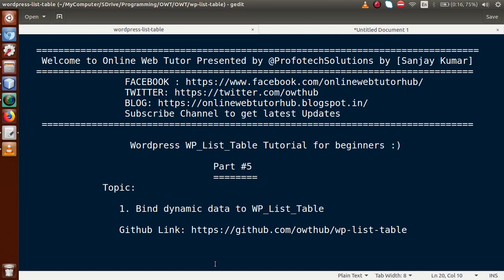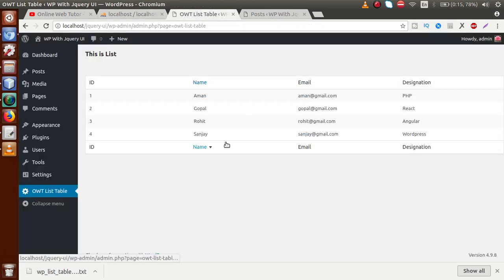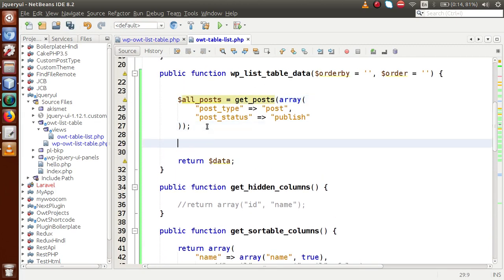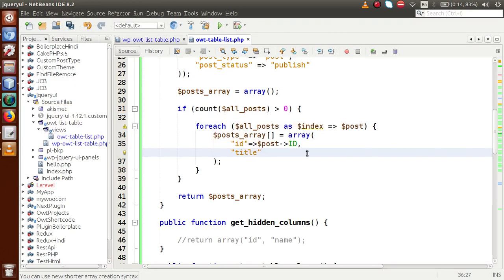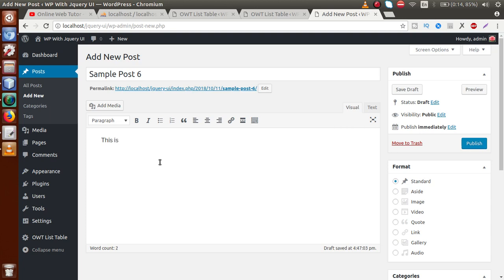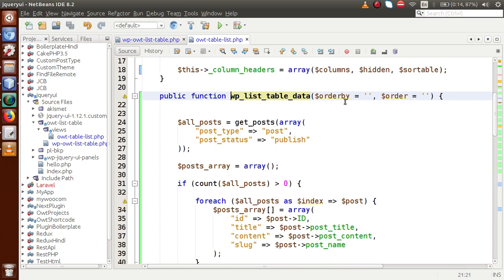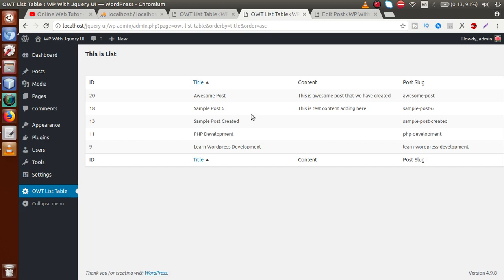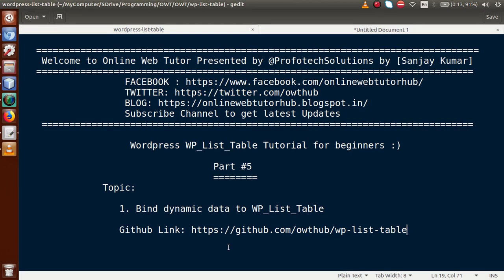Concept of WP_List_Table in wordpress for beginners from scratch - Render Dynamic Data WP_List_Table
RENDER DYNAMIC DATA IN WP LIST TABLE

WP_List_Table wordpress,
profotech solutions,